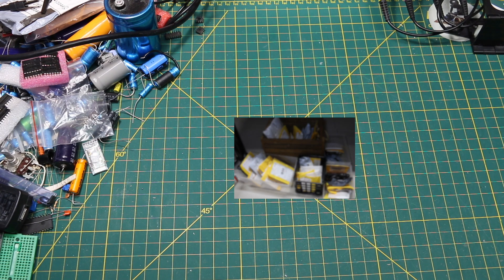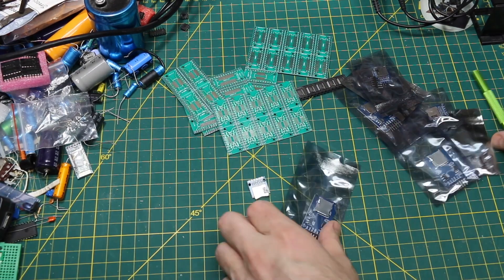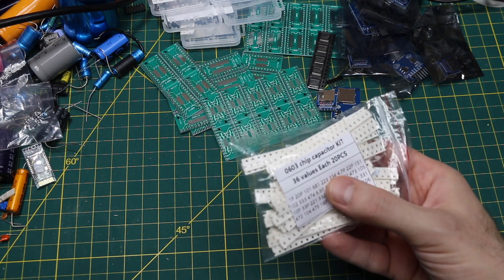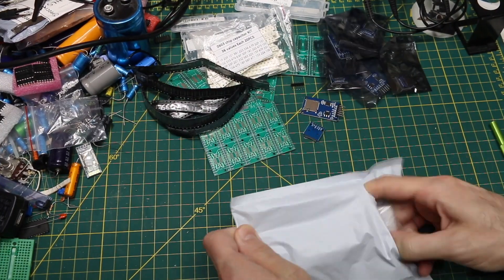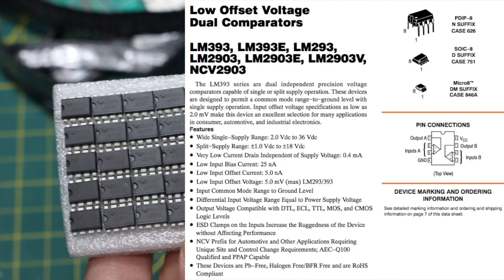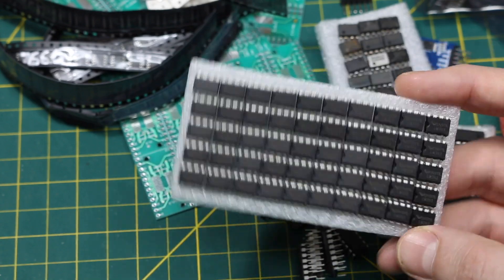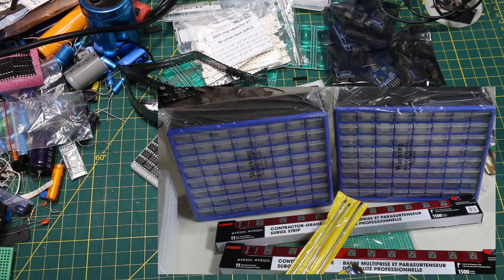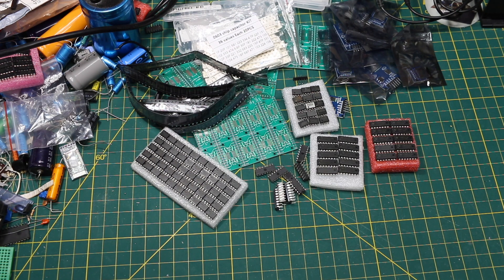First Mailbag of 2024!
PCF8575 16 ch GPIO expander
SOP/SOIC to DIP adapter pcbs
Micro SD Module
SD card case
SMD Capacitor kit
TLC272 Dual Op Amp
TLC274 Quad Op Amp
74HC4050 Level Shifting Hex Buffer
ICL7660 Negative Rail Generator
74HC74 D-Flip Flop
CD4066 Quad Analog Switch
CD4051 8:1 Mux/DeMux
CD4017 Decade Counter
LM393 Comparator
Sabian Paragon 8 inch splash cymbal
Sabian AAX 8 inch splash cymbal